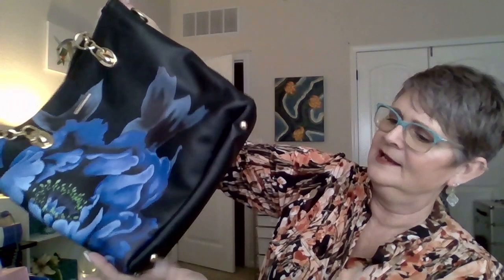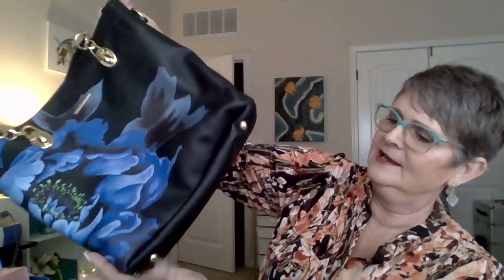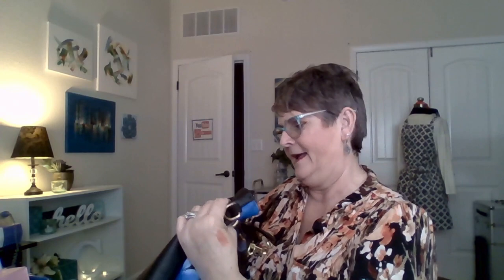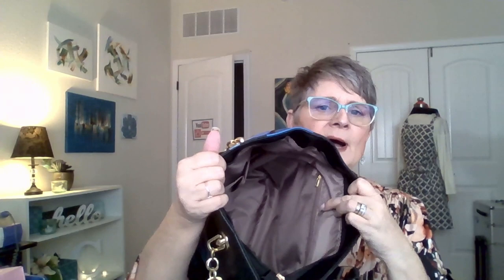My Purse Club | February 2023 | Unboxing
In this video, I open a new subscription to my channel, My Purse Club.